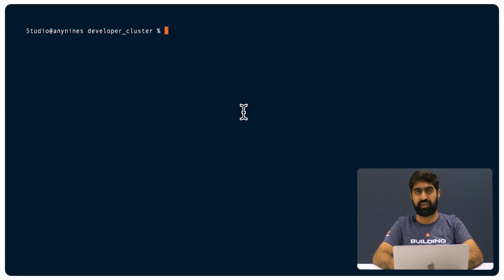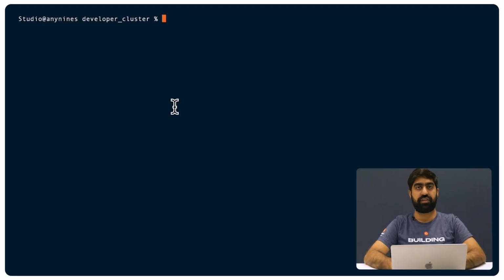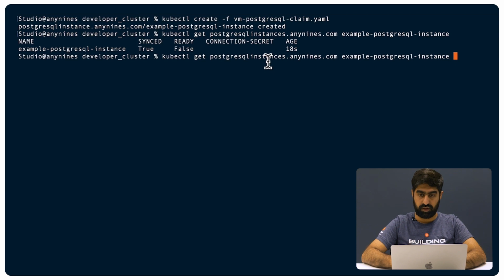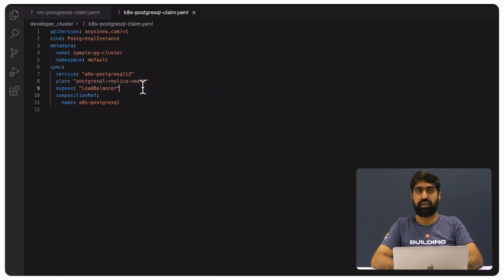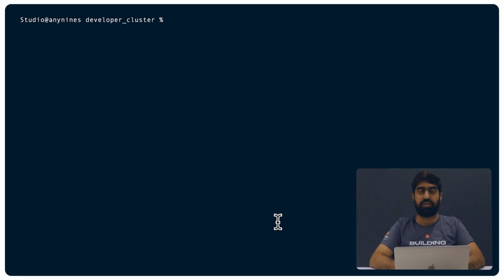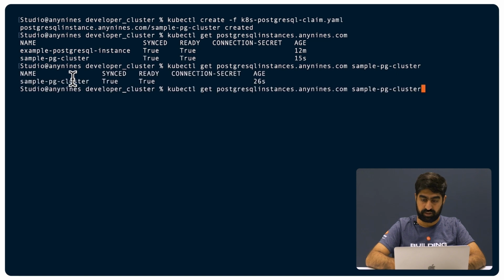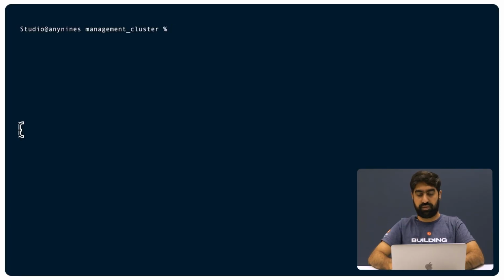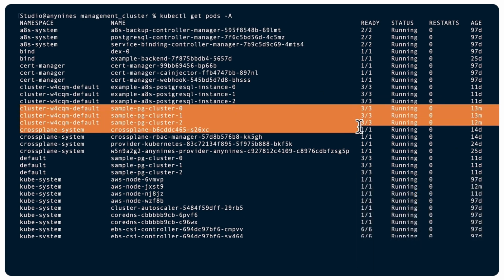Klutch Demo Video: Provisioning Container and VM-based PostgreSQL Data Service Instances | Ep. 2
Welcome to episode 2 of our series on how to deploy Container and VM-based Data Services in Kubernetes with Klutch!
In our previous video we introduced Klutch for central management and on-demand provisioning of dedicated data service instances. Now, we'll see it in action, provisioning both containerized and VM based PostgreSQL data service instances.

00:00 - Introduction
00:27 - Provisioning Container and Virtual Machine-based PostgreSQL Data Service Instances.
00:46 - Deploy a Virtual Machine based PostgreSQL data service.
01:20 - Create the instance
02:24 - Deploy a containerized PostgreSQL data service.
04:08- Where does the true power of Klutch reside?
04:58 - In our next video: How service bindings simplifies connecting your applications to the provisioned data services.

Manage Data in Fleets of Kubernetes Clusters with Ease. Whether on pods or virtual machines, Klutch delivers centralized management and on-demand provisioning — all through a Kubernetes-native interface engineered for simplicity and efficiency.